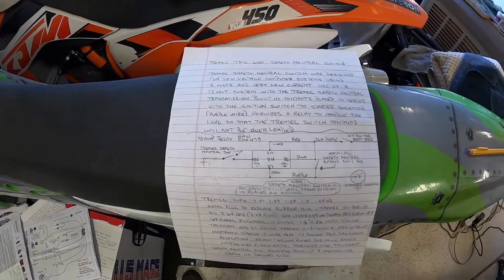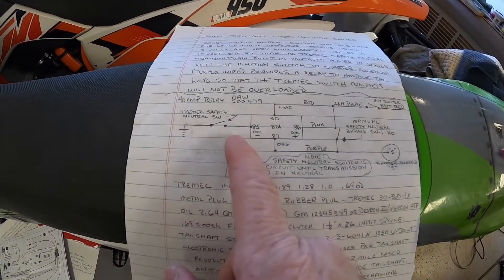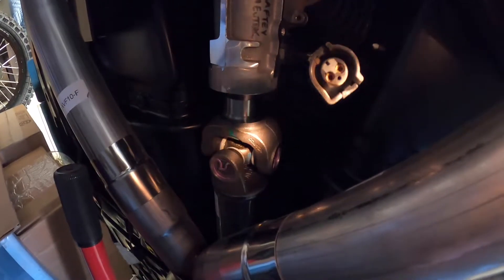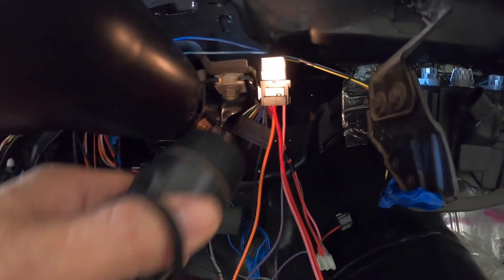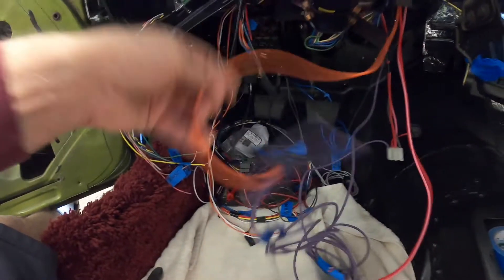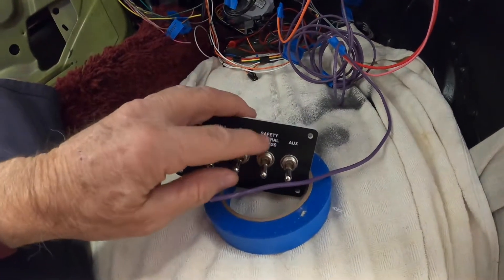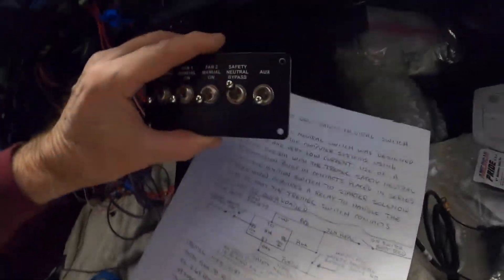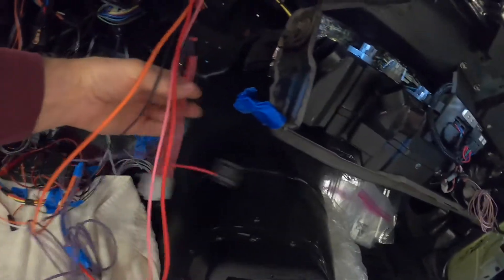"71" Camaro RestoMod Tremec Safety Neutral Relay w/Bypass Switch Install! 11Nov2021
Tried to keep this video short today! My Tremec "Safety Neutral" switch to my understanding was originally designed as a computer input for 5 volts and very low current. The solenoid purple wires are about a 8-12 amp load during starting which over time will destroy the Tremec switch contact if run directly through the switch; reason for the relay install. The bypass switch I installed is rated for 20 amps so should handle the starting load for the solenoid with no issues should I need to bypass the neutral safety circuit for starting.